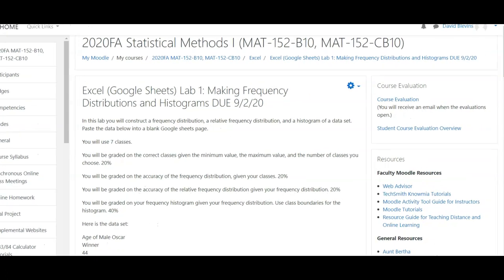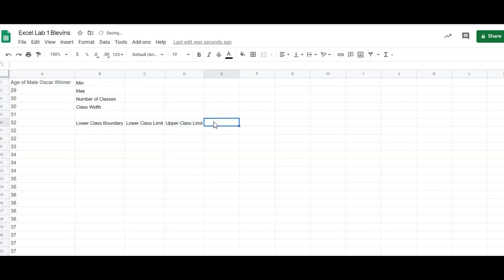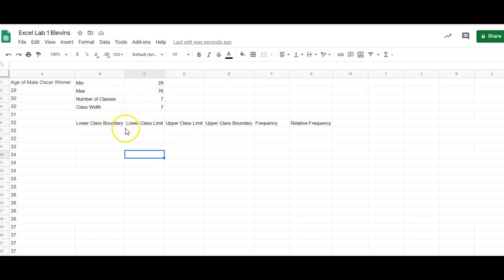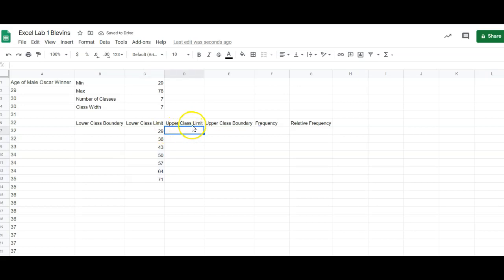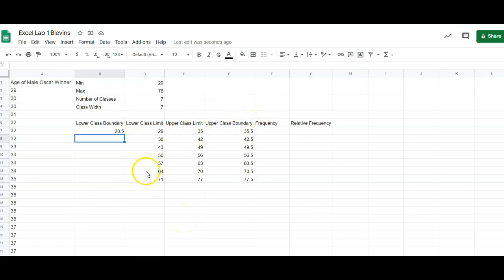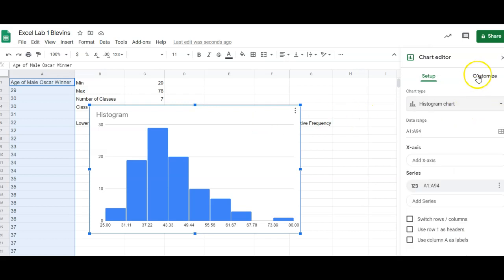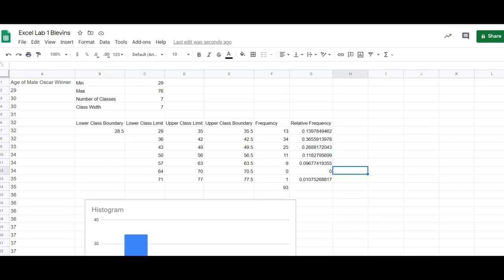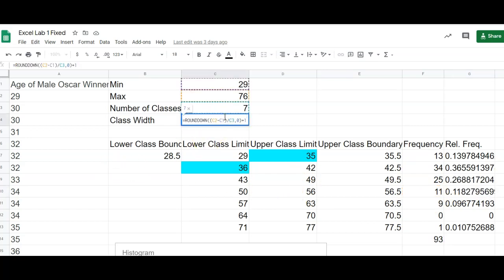Excel/Google Sheets Lab 1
Making a frequency Distribution and Histogram in Google Sheets